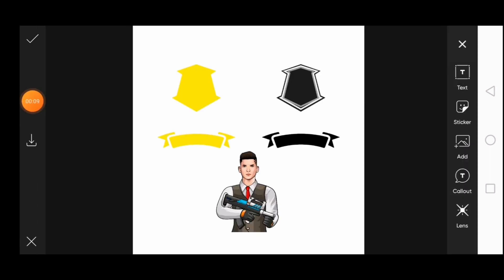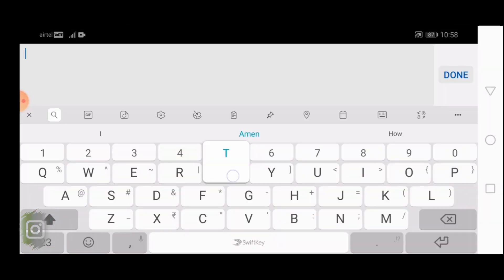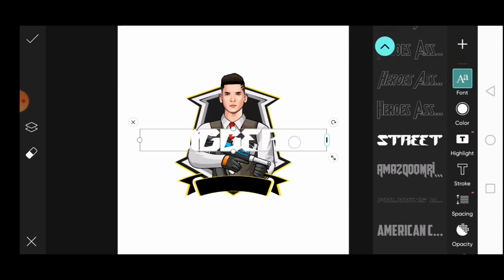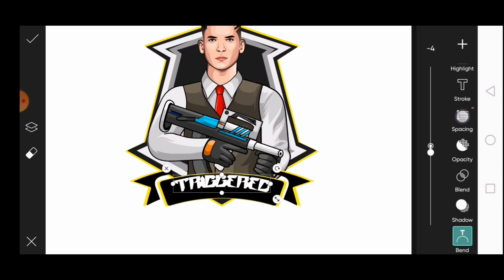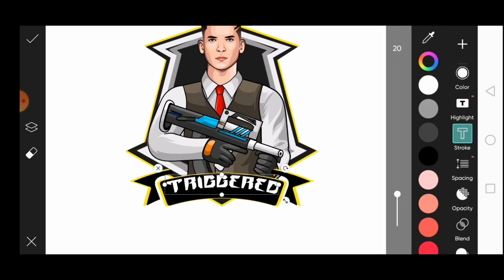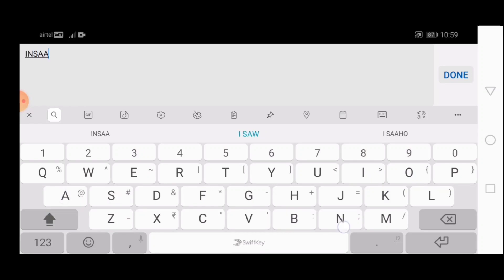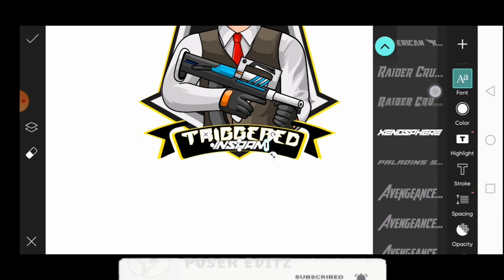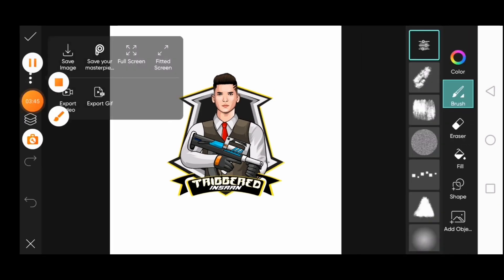HOW TO CREATE GAMING MASCOT LOGO IN PICSART | HOW TO MAKE GAMING LOGO FOR YOUTUBE CHANNEL PICSART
HOW TO CREATE GAMING MASCOT LOGO IN PICSART | HOW TO MAKE GAMING LOGO FOR YOUTUBE CHANNEL PICSART | HOW TO MAKE GAMING MASCOT LOGO IN PICSART | GAMING MASCOT LOGO EDITING TUTORIAL |

HIII GUYS, THIS IS AKASH ROHAN, IN THIS TUTORIAL IM GONNA SHOW YOU HOW TO MAKE GAMING MASCOT LOGO IN PICSART | HOW TO CREATE GAMING CHANNEL LOGO FOR YOUTUBE CHANNEL |
how to create gaming mascot logo
how to create gaming logo for youtube channel
how to create gaming logo in picsart
gaming mascot logo shield
how to make gaming mascot logo
how to make free fire gaming mascot logo in picsart
how to make gaming mascot logo for youtube channel tutorial
gaming channel logo editing tutorial picsart

hit likes.

lots of  ❤️